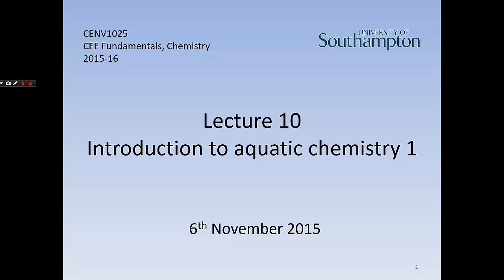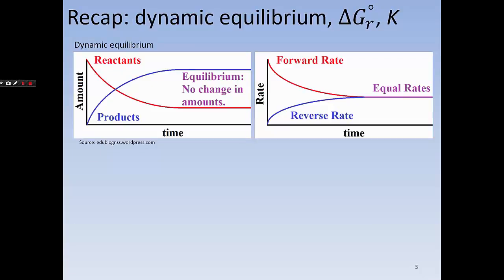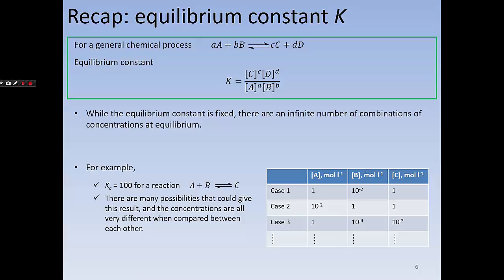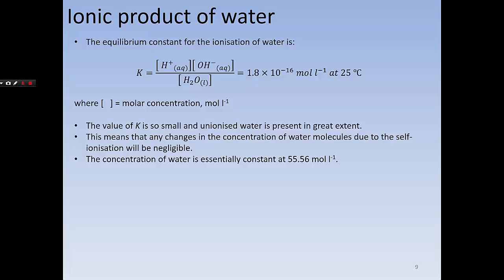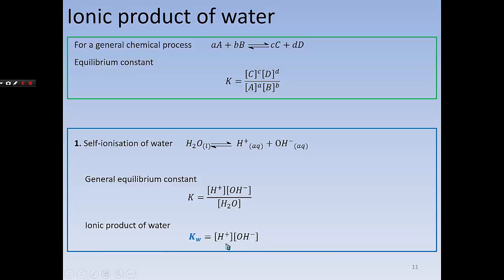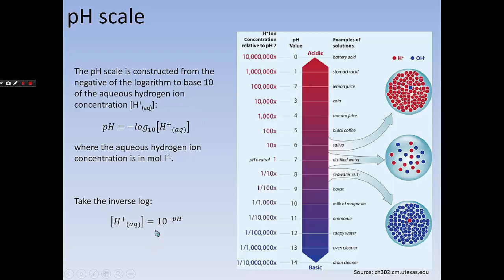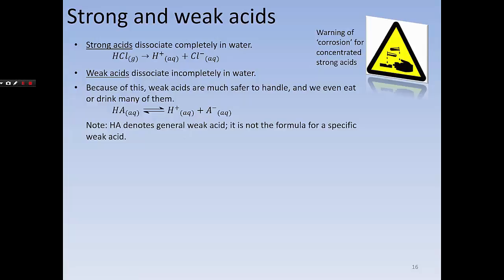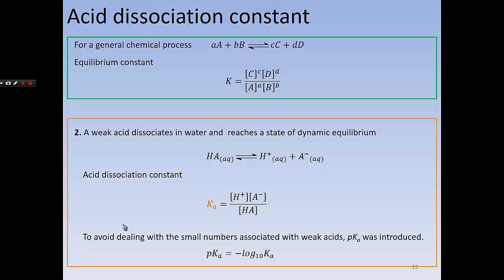Lecture 10 Introduction to aquatic chemistry 1